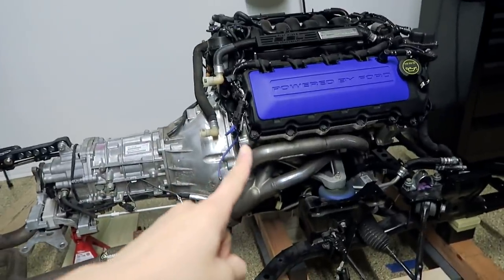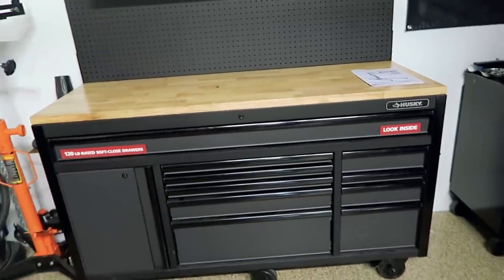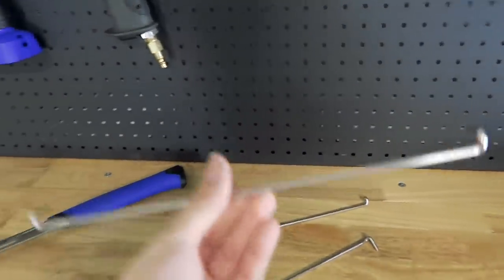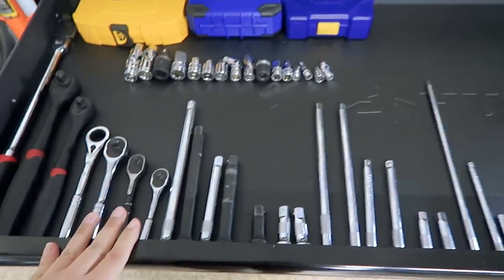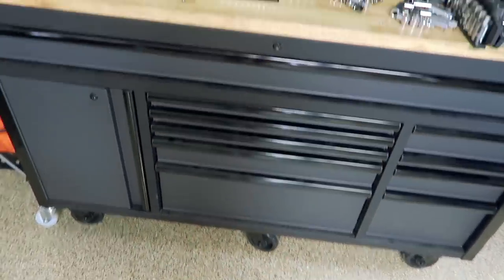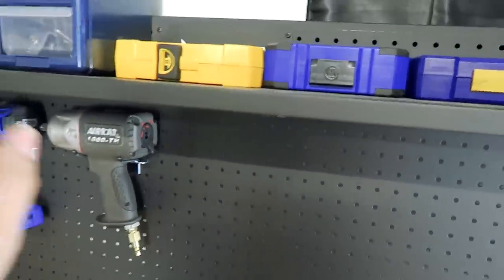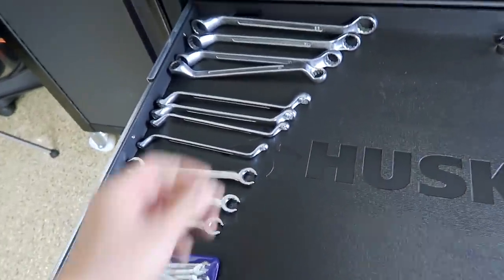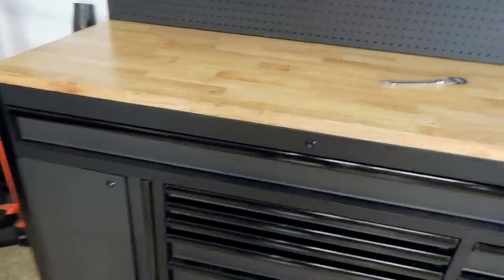I FINALLY got a BIGGER TOOL CHEST that fits all of my tools and MORE!!